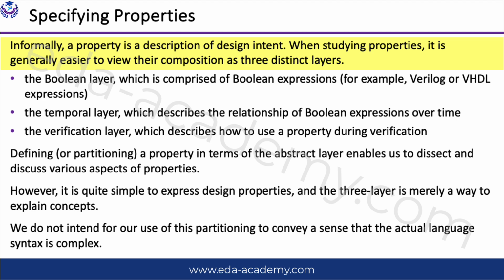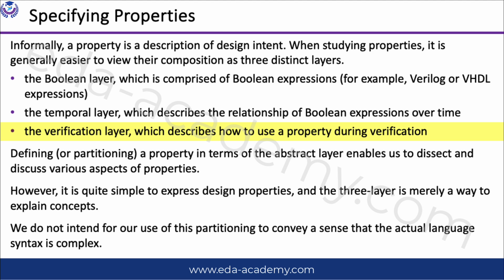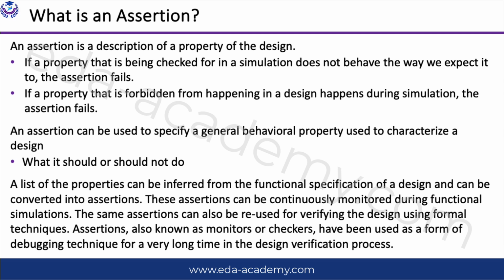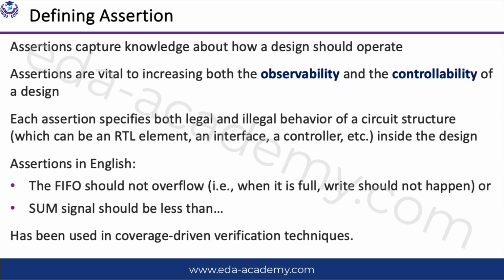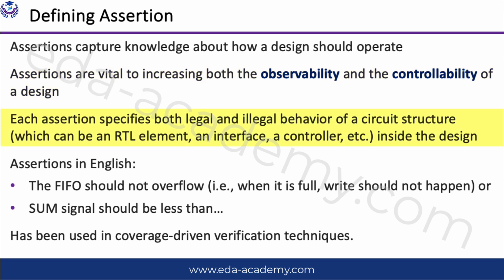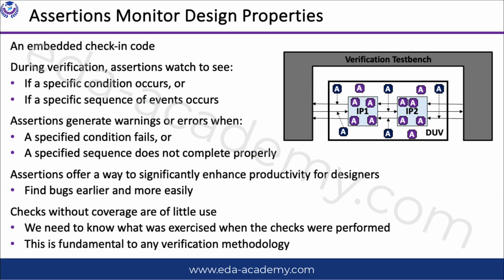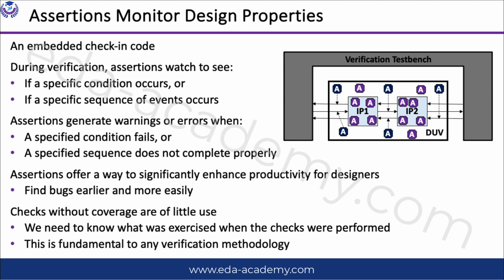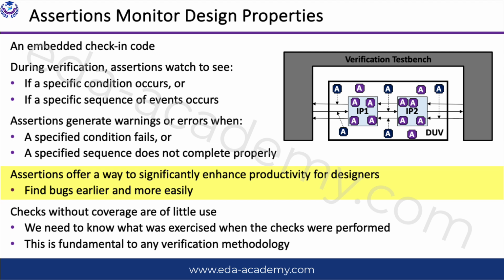ABVSVA M1 P5-9 - The Basic Concept of Assertions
This course provides a concise introduction to Assertion-Based Verification (ABV) using SystemVerilog Assertions (SVA). Learn to translate design specifications into executable assertions, improving verification quality. Explore SVA syntax, coding best practices, and strategies for effective property specification. Prepare to apply ABV methodologies in formal, simulation, and acceleration verification.

* We encourage you to go through our free course document and review all the available free lectures on the course page if you wish to sample the content before making a commitment.
* Our course syllabus undergoes regular updates to reflect the latest advancements and best practices in the field. Students who purchase lifetime access to this course are entitled to receive these updates for free, ensuring they stay abreast of the most current content. Subscribers, on the other hand, can access the latest content for free as long as they maintain their subscription to the course. This approach guarantees that our students and subscribers always have access to the most relevant and up-to-date information in the field.